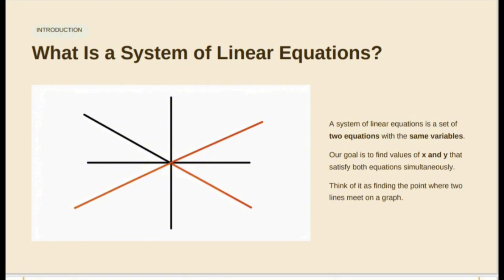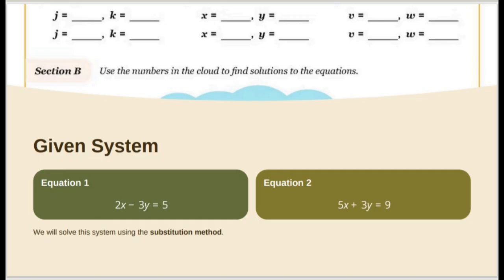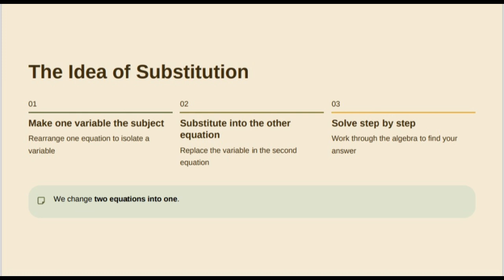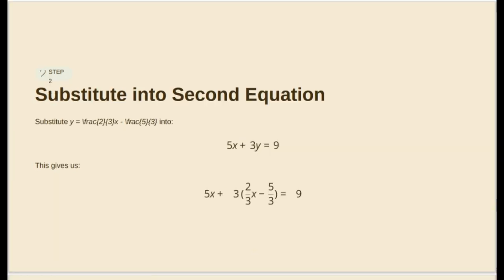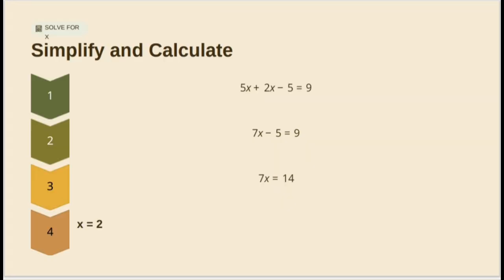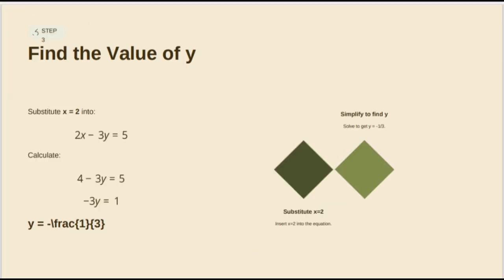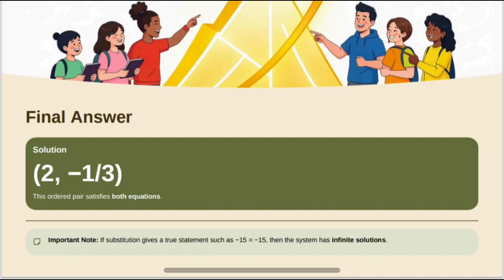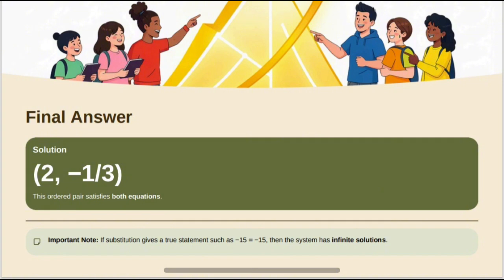Grade 9 mathematics, substitution method